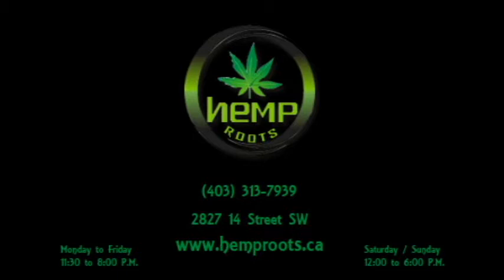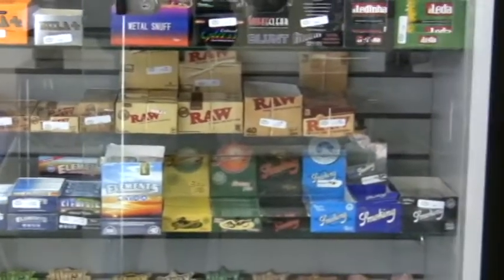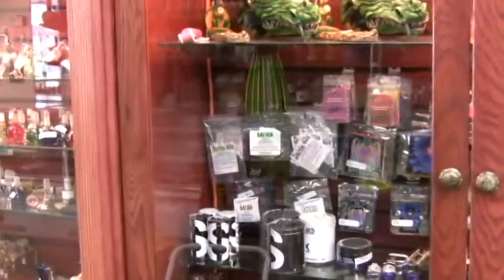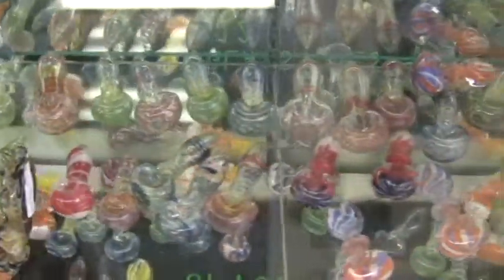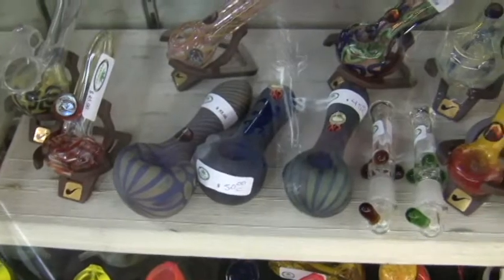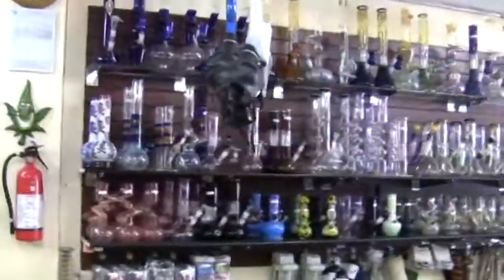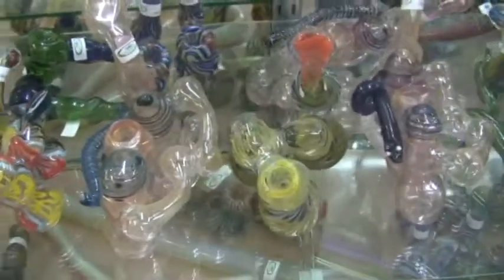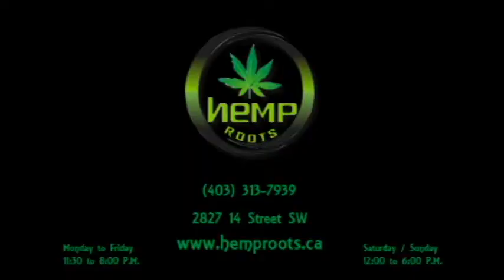Hemp Roots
Take a trip to hemp roots in Calgary, this is definitely one of my favourite head shops in Calgary, huge selection with great price and lots of gimmicky fun stuff, good info for medical patients and activists. This store is always involved in giving back with in the community with fund raising and food drives and also supporting local efforts to legalise the use of marijuana and reduce the harm of other unknown or dangerous drugs.